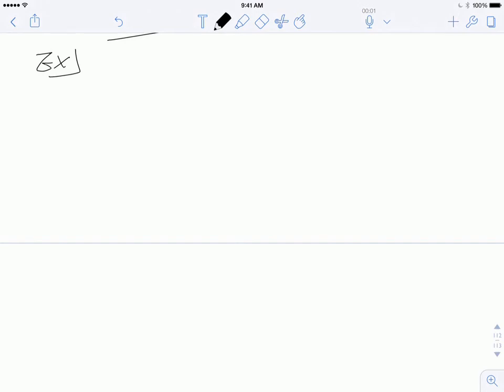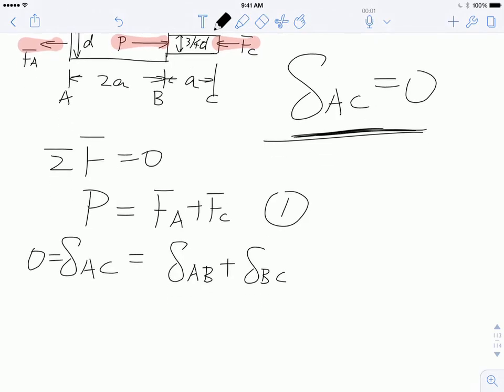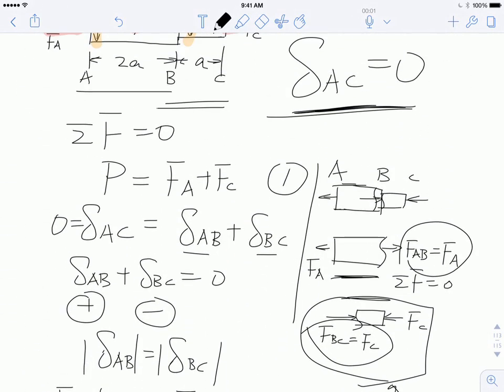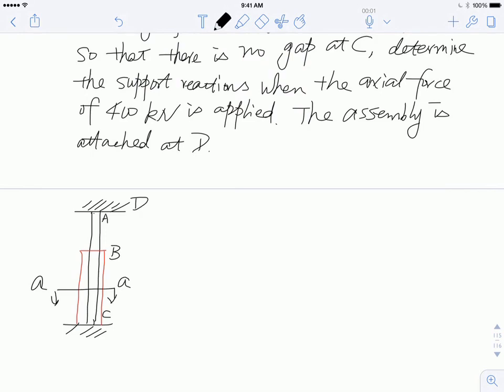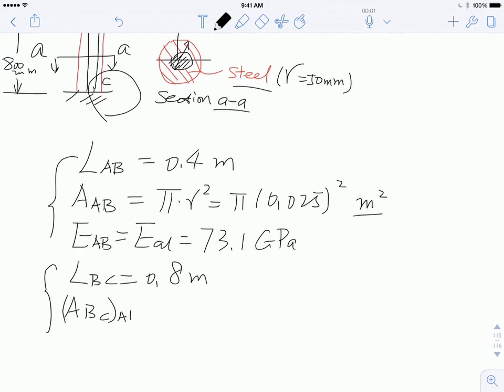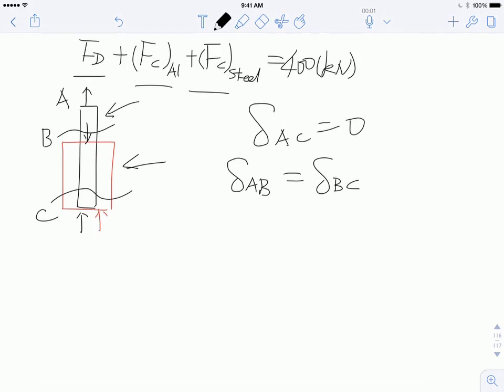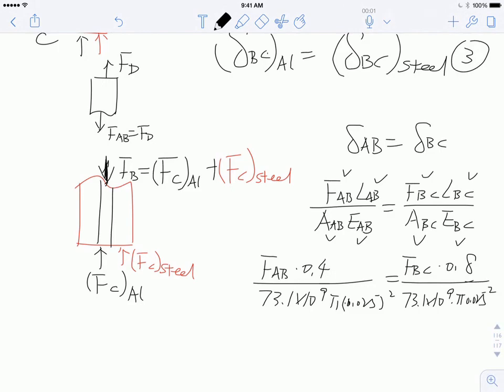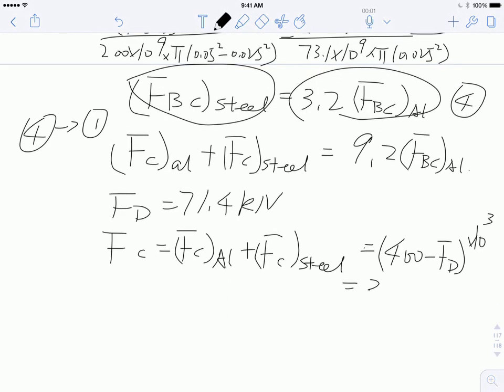MoM lecture 1 2